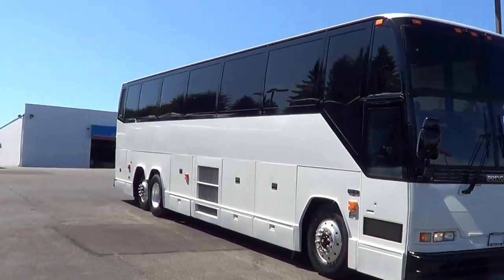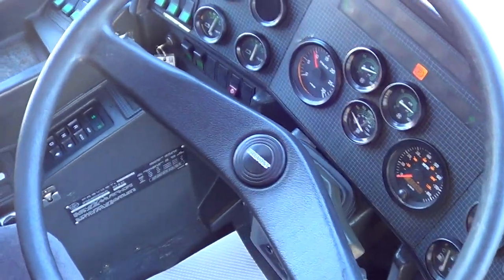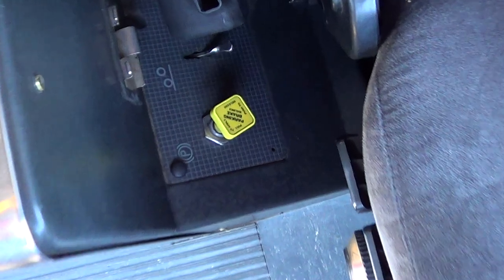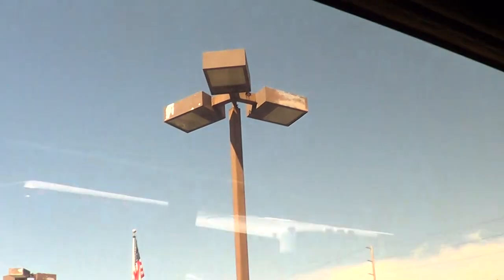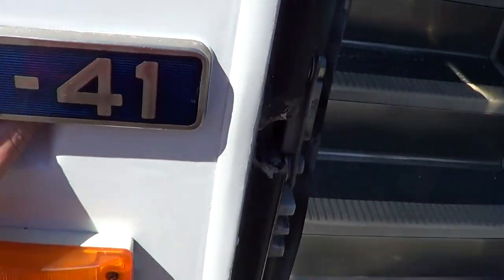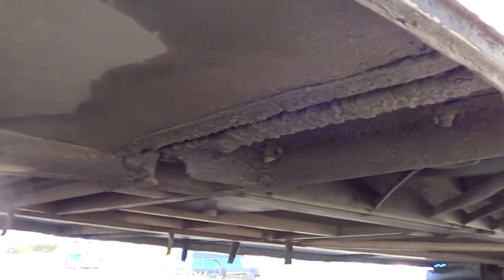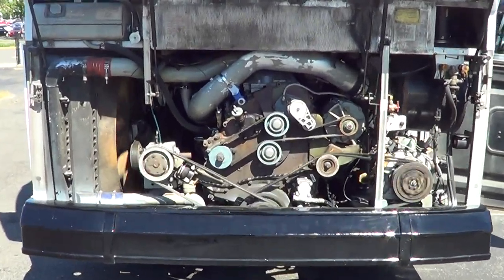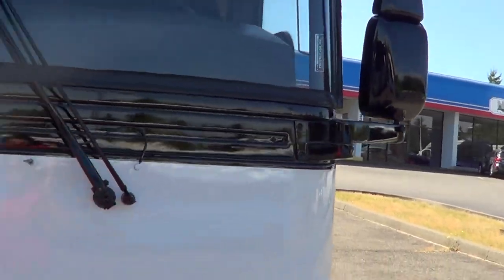Northwest Bus SalesUsed 1997 Prevost H3-41 50 Passenger Touring Coach Bus C11880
Bus Body Manufacturer and Model: Prevost H3-41
Length: 41ft.
Chassis Manufacturer: Prevost
Year: 1997
Engine: Detroit Diesel Series 60 12.7 Liter Turbo Diesel
Transmission: Allison B500 6-Speed Automatic
Brakes: Air Brakes
GVWR: 52,060 lbs.
Odometer: Call for Mileage
Passenger Entry Door: Air Operated Entry Door
Passenger Capacity: 50 Passenger Seats
Heat: Driver and Passenger Heat System
A/C: Passenger & Driver A/C
Mirrors: Large Power Exterior Mirrors w/ Convex
Media: AM/FM Stereo
Options:
Overhead Parcel Racks
Tinted Passenger Windows
Power Driver Sun Shades
Power Driver's Window
Rear Mounted Flushing Restroom w/ Sink
Underfloor Storage
Arm Rests
Foot Rests
High Idle Control
Overhead Reading Lights
DVD Video System w/ 4 Monitors
Aluminum Wheels
Tilt/Telescoping Steering Wheel